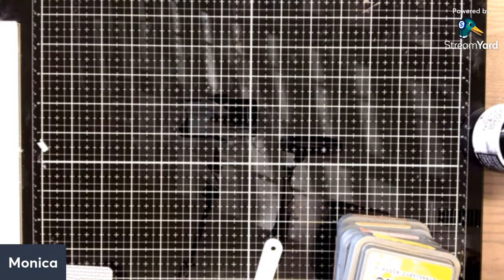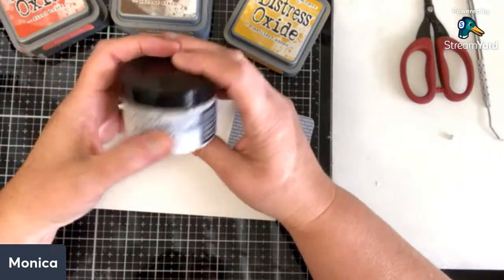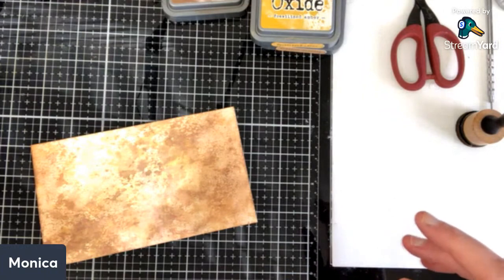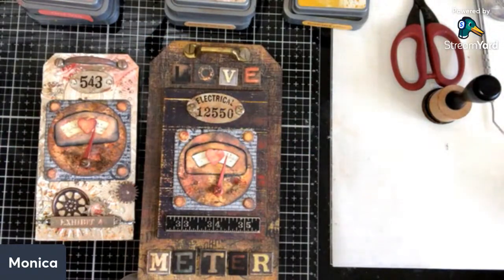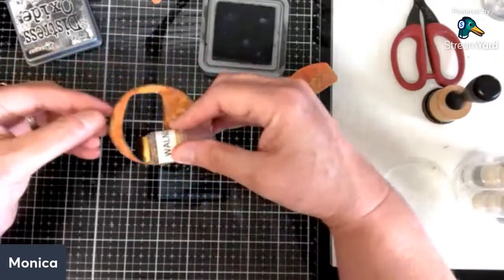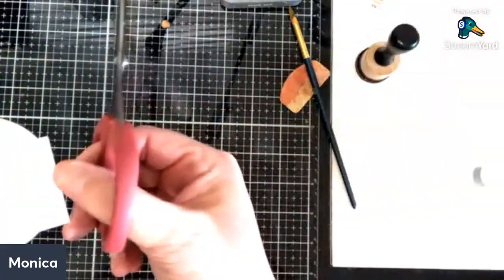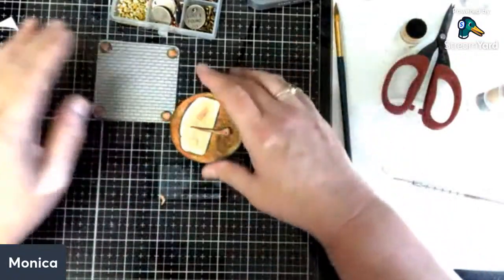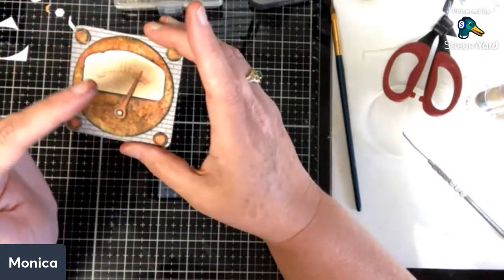🔴 Watch Live - Rusty Naught or nice Christmas Meter Card using Tim Holtz Voltage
Supplies Used:
Sizzix: Voltage Die